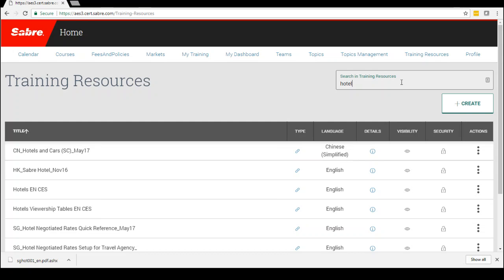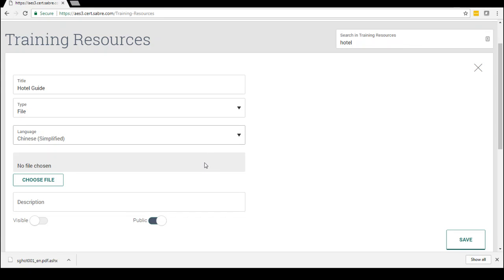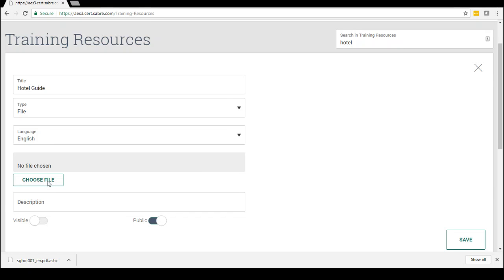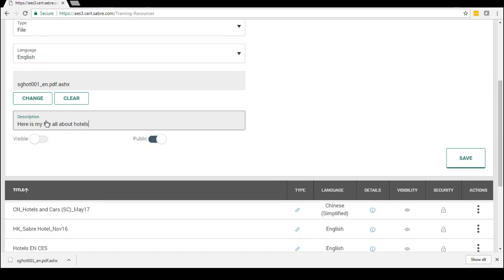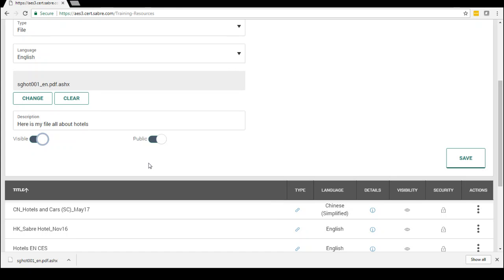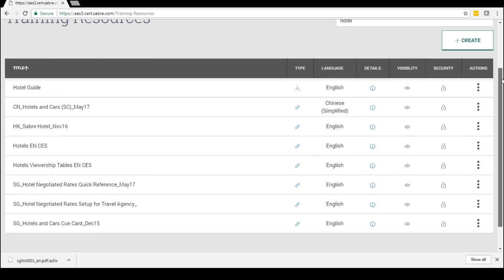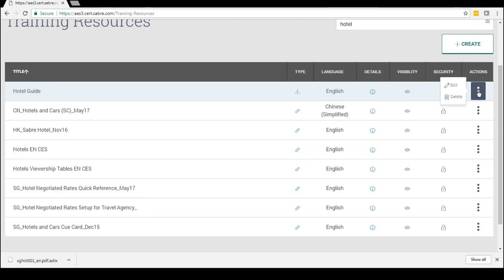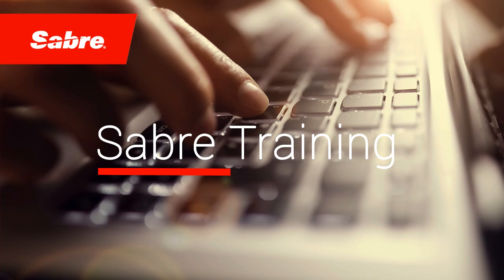Sabre Training Managing resources